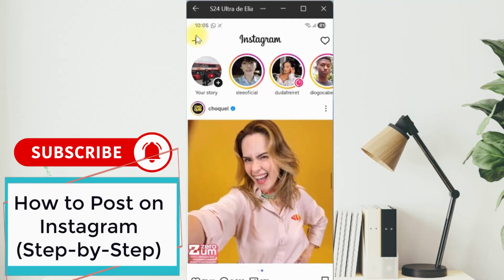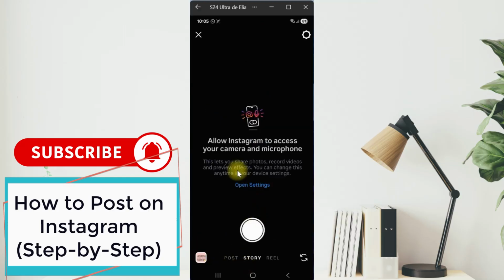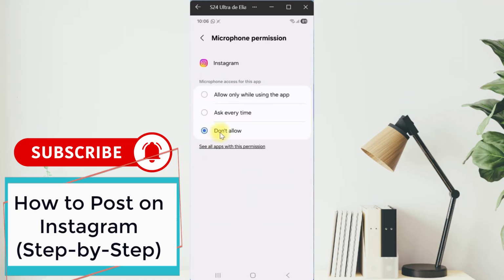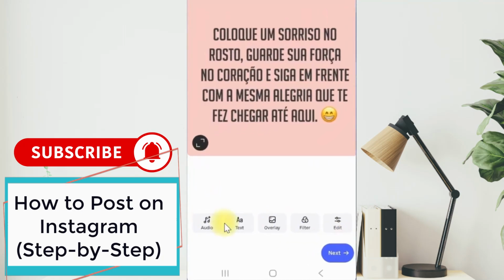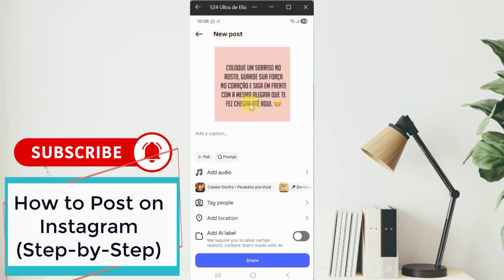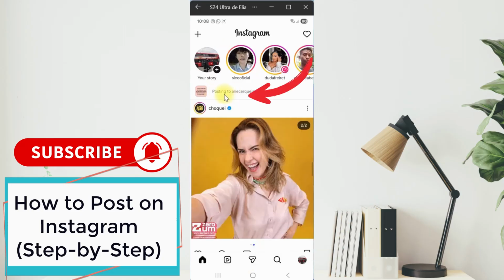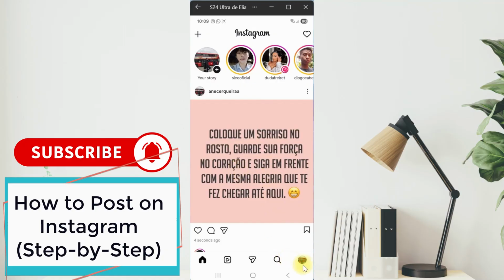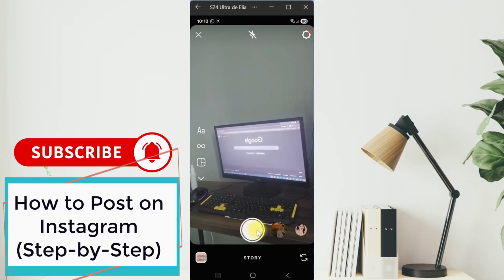How to Post on Instagram 2026 (Step-by-Step Mobile Tutorial)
🚀 Want to master Instagram in 2026? In this video, I’ll show you exactly how to post on Instagram from your phone, including the latest updates for Reels, Stories, and Feed posts.

Whether you're a beginner or just looking for the best settings to maintain high quality, this step-by-step tutorial covers it all!

What you will learn:

How to navigate the new "Create" menu.

Best settings for high-quality uploads.

Adding music, tags, and locations.